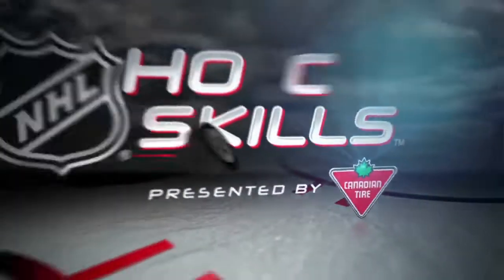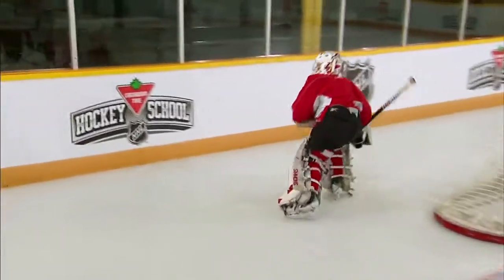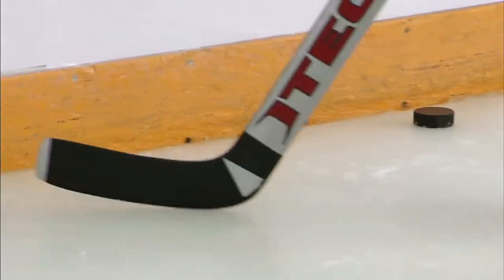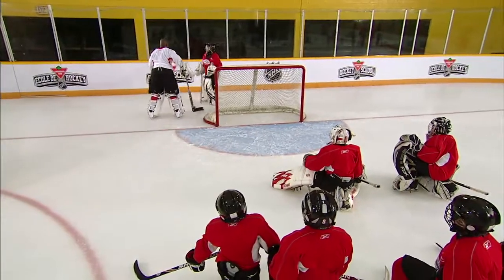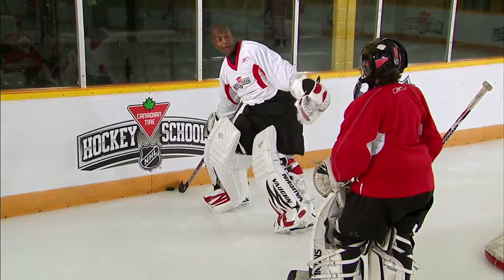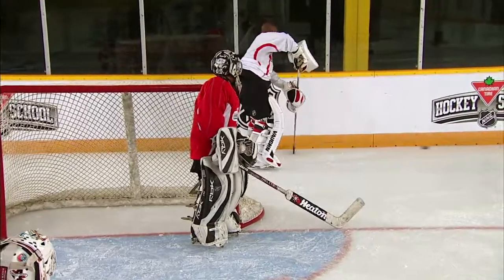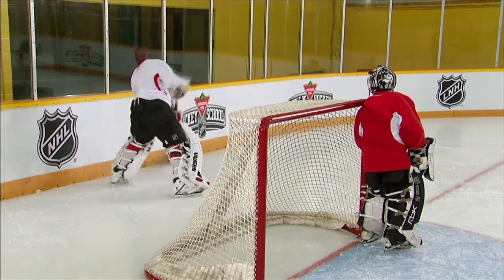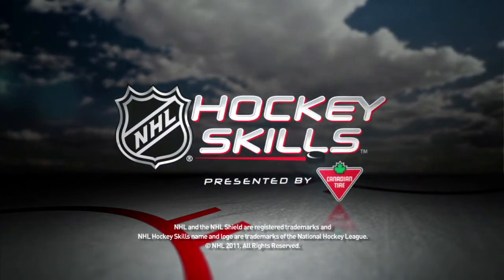Hockey Skills: Playing the Puck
Hockey Skills: Playing the Puck : watch this video featuring products available on CanadianTire Hockey School.